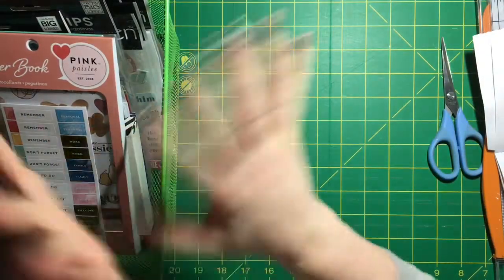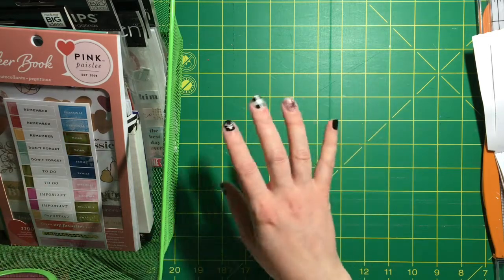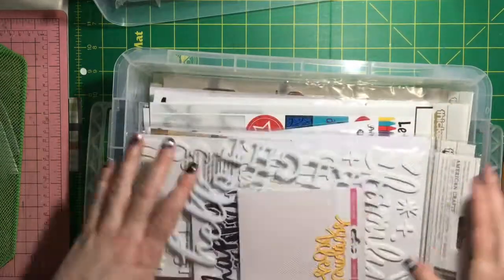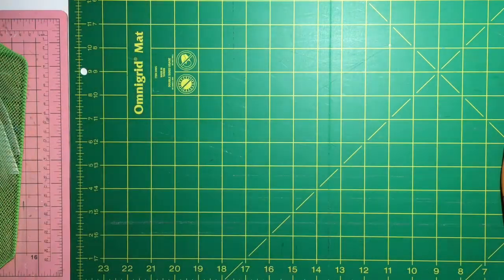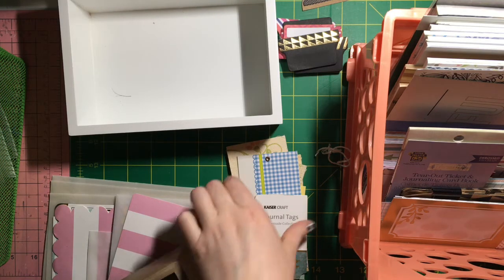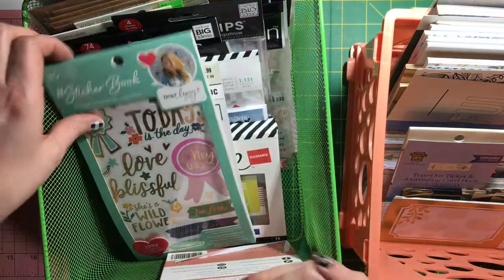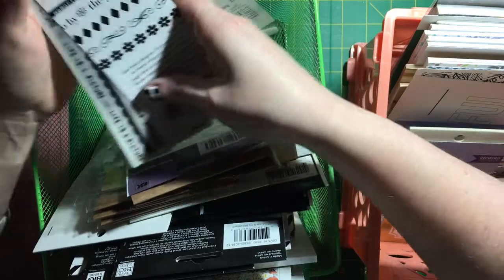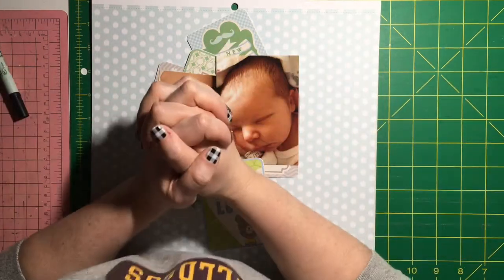Scrappy Organization Week 11: Stickers and Rubons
Hello!

Welcome to Week 11! We are about half way! Some of the last few weeks that are laid out in the class on Scrapbook.com ) will be combined at the end, but up until now we have had a week at a time to slowly get our spaces, well at least mine, in shape and it is looking MUCH better.